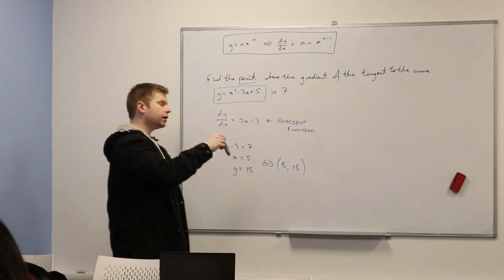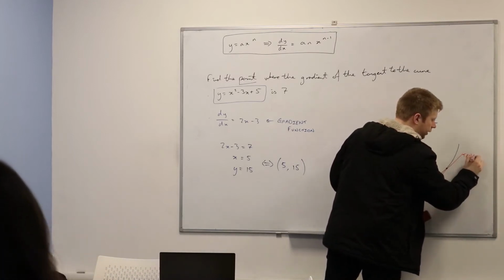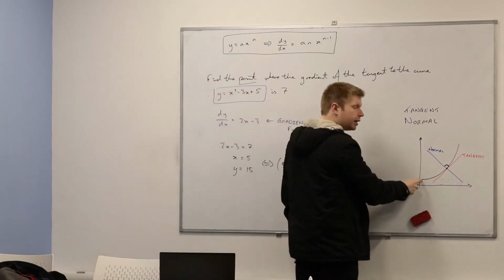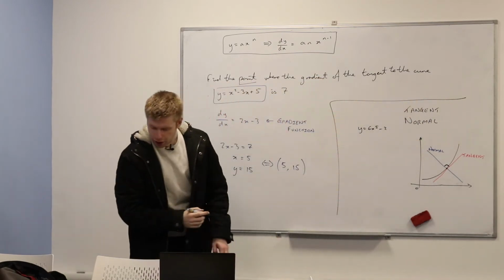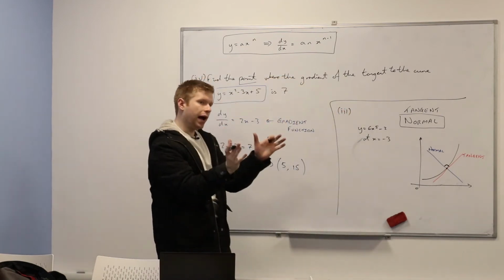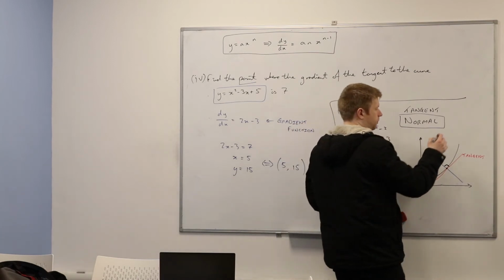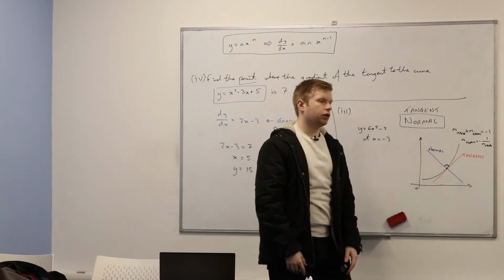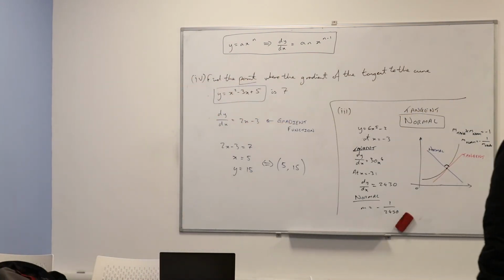Differentiation (8 of 9: Finding the Normal)